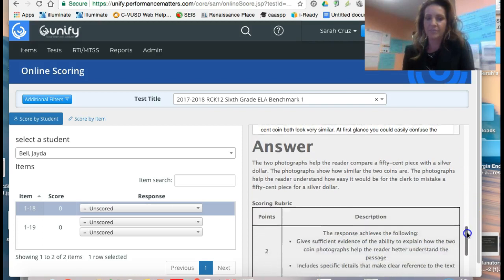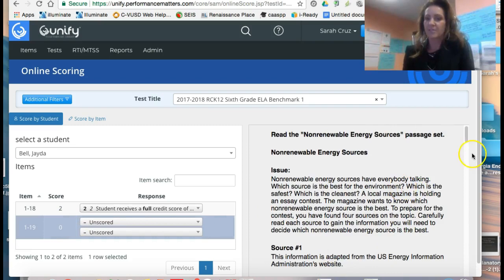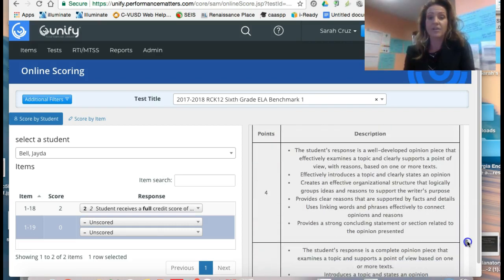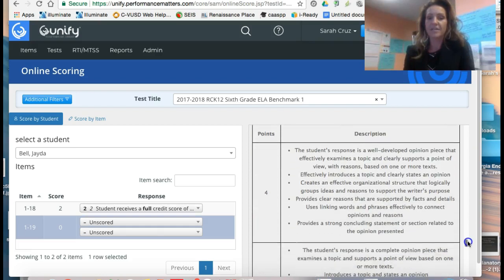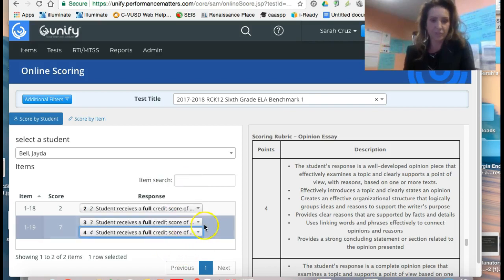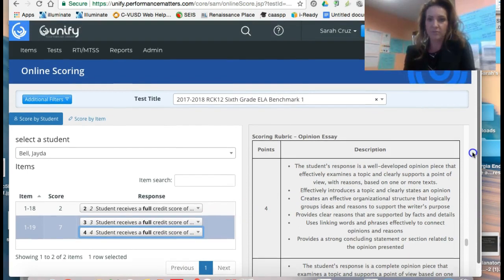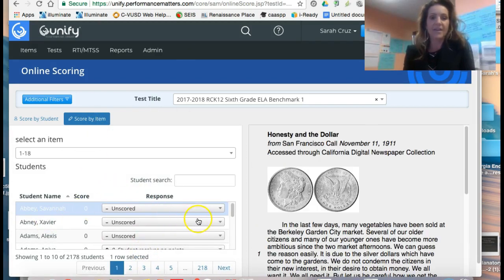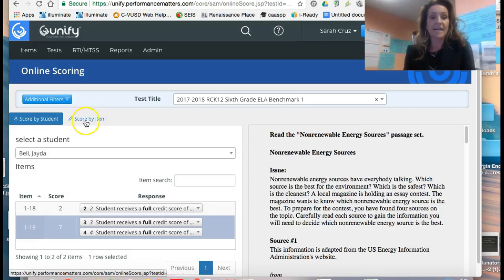online rubric scoring